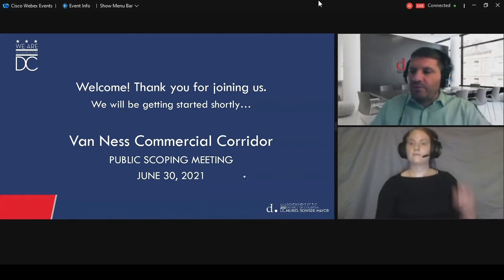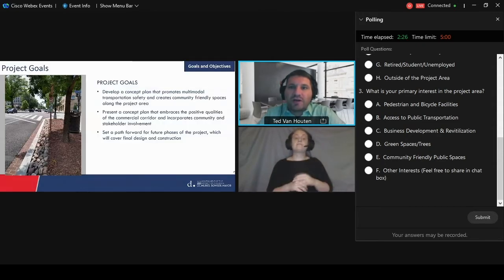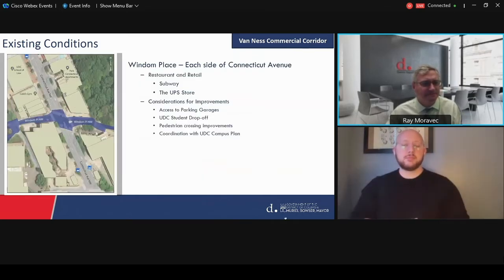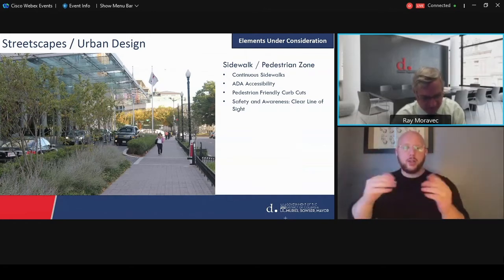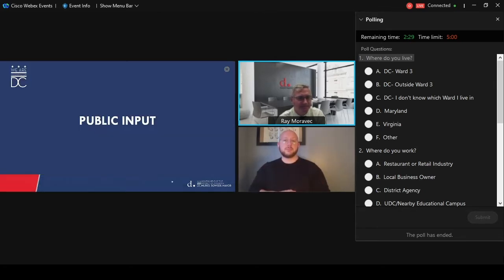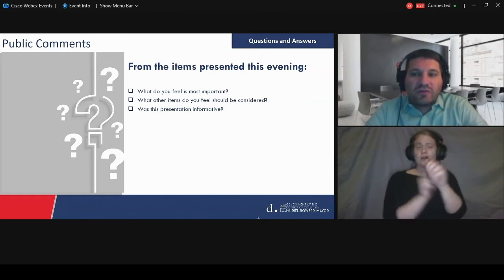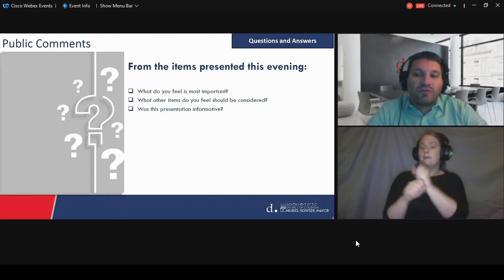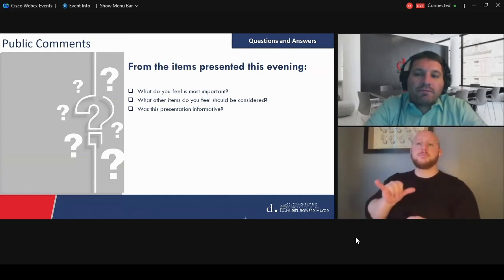Van Ness Commercial Corridor Public Scoping Meeting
The District Department of Transportation (DDOT) will host a public meeting to discuss the Van Ness Commercial Corridor Project. This project will propose improvements for the Van Ness commercial district, which is Connecticut Avenue NW between Van Ness Street and Albemarle Street, and Windom Place NW on both sides of Connecticut Avenue. The project will also propose multimodal transportation improvements for Van Ness Street NW between Connecticut Avenue and Reno Road. The purpose of the meeting is to kick off the project with the community.